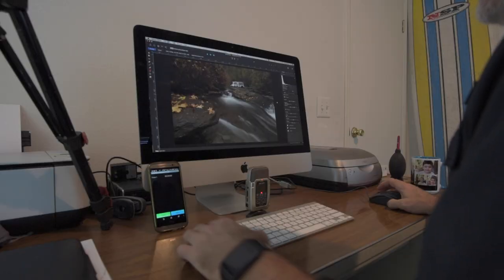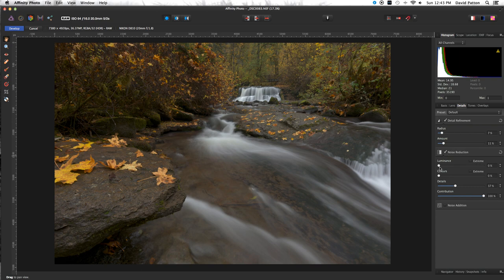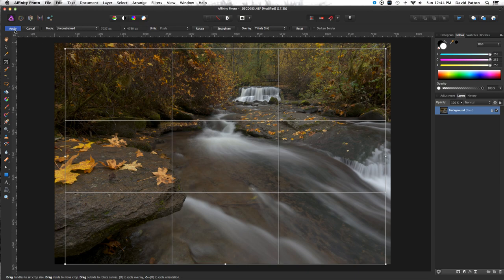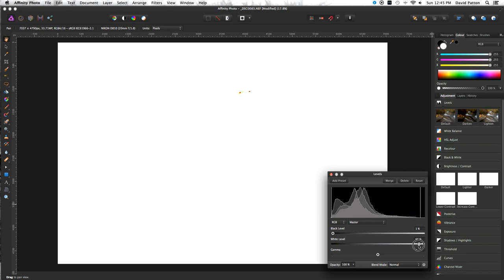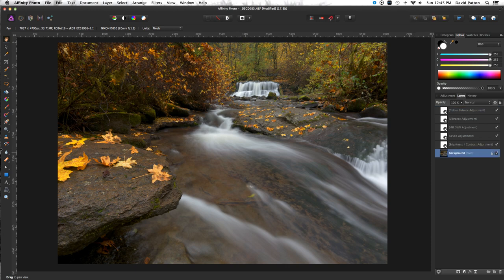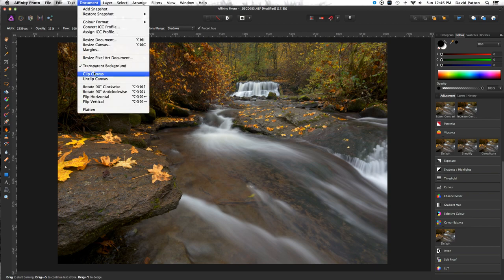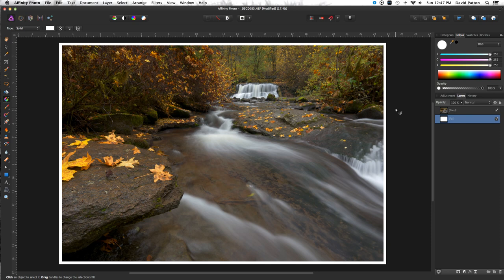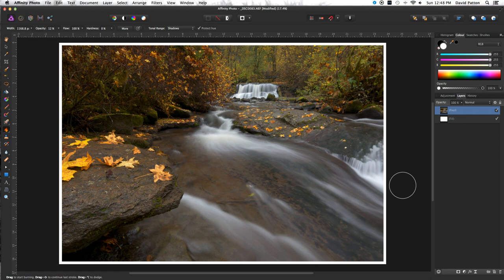5 Minutes with Affinity Photo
Five Minutes with Affinity Photo is a new series that gives a peek over my shoulder during 5-minute photo editing sessions using nothing but Affinity Photo. This is meant to be a practical look at how photographers can implement Affinity Photo into his or her workflow to help create their photographic images.